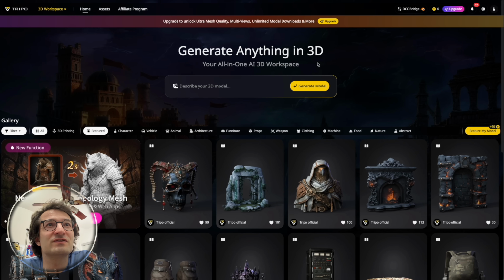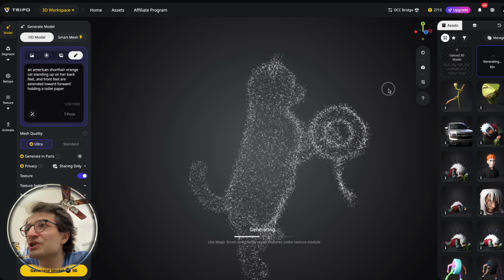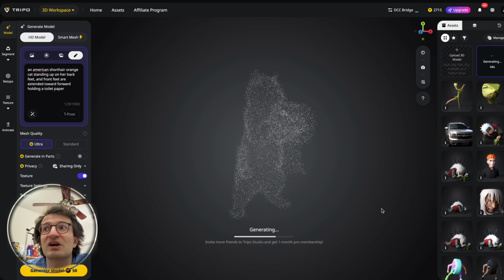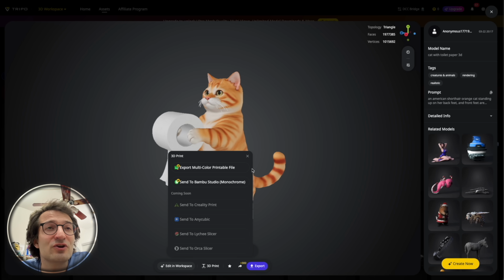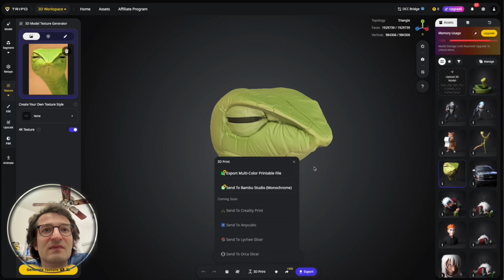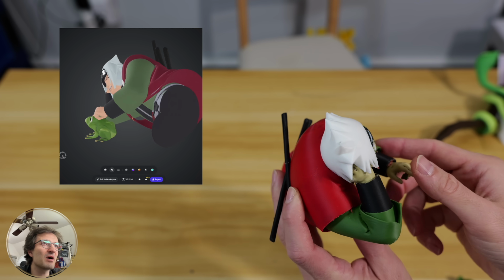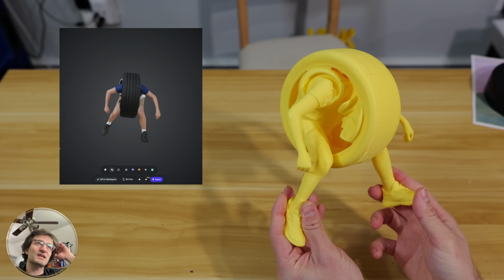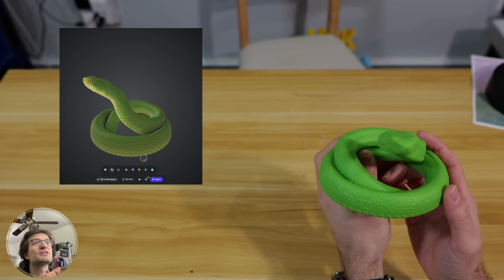If You Can Imagine it, You Can 3D Print it!!!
We're exploring how this ai 3d generator can bring your ideas to life, from a cat with toilet paper to a detailed character. This ai 3d model generator is a game-changer for anyone looking to create unique 3d content.

Models were generated using H3.1 from TripoAI

Use my invite link below or invite code GJ18B4 to get extra 500 credits！

Here are the chapters in this video:
0:00 Intro
0:27 Problem
0:48 Meet Tripo!
1:19 How it works?
3:13 Who uses this?
3:24 Before and After
4:47 The Gap
5:08 Discounts